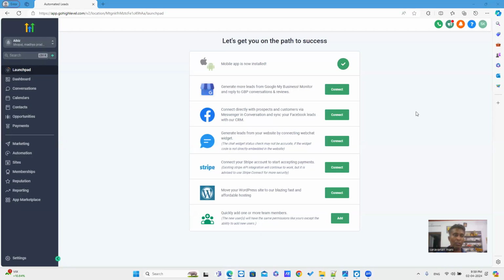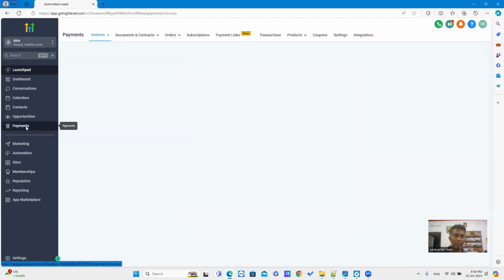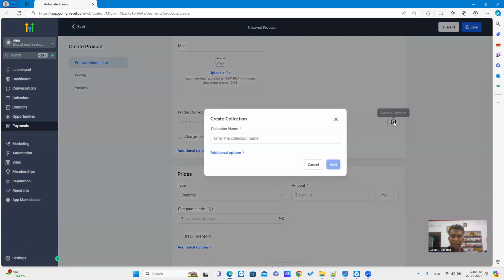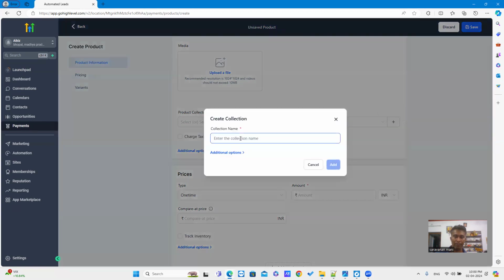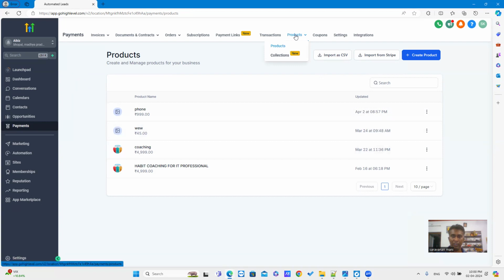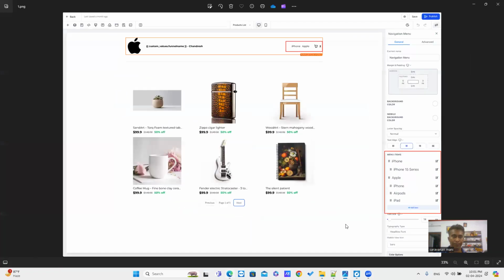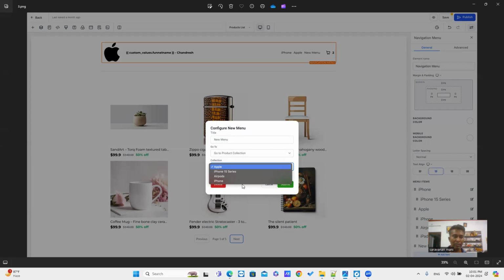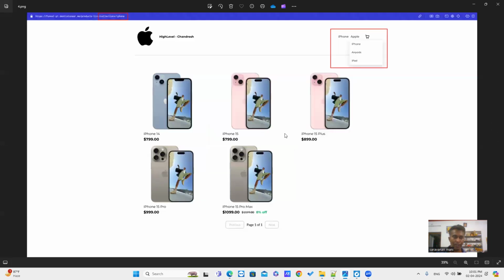How to Use Product Collections for E commerce Stores | Gohighlevel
What's New:

Business users now have the ability to assign to products to different collections for easy navigation in online stores

This is available as an option for existing as well as new products under Payments - Products - Collections

Collections page will be available under Products to delete or update existing collections for businesses.

Once collections have been assigned to products, business users will be able to use the navigation menu inside the website builder to list collections under custom menu items names

Benefits

This solves a lot of challenges in providing easy navigation  to customers on online stores, specially for businesses who deal with a lot of products falling into different categories

Along with placing menu items having different categories, users can also place a cart icon  as well inside the navigation menu.